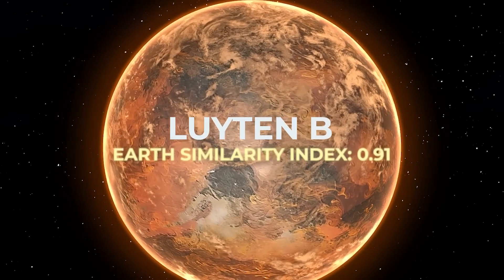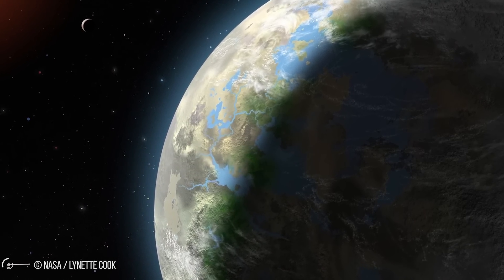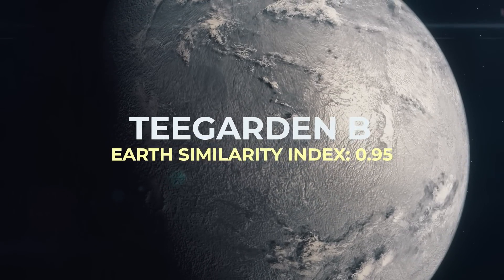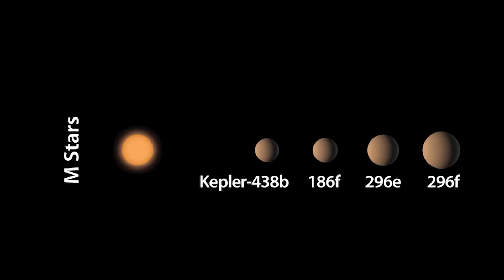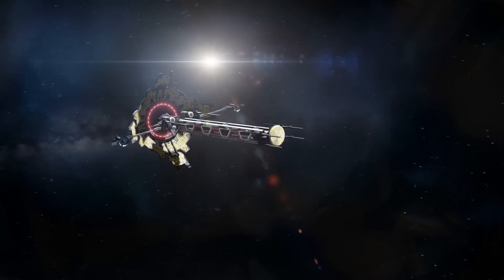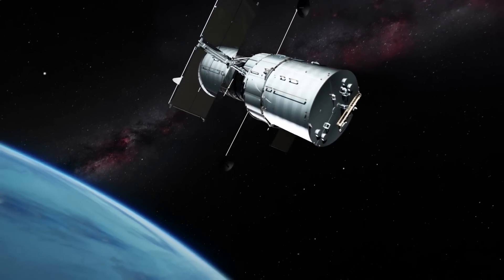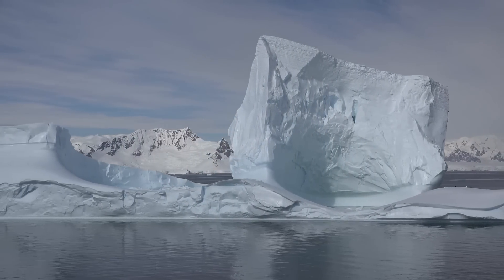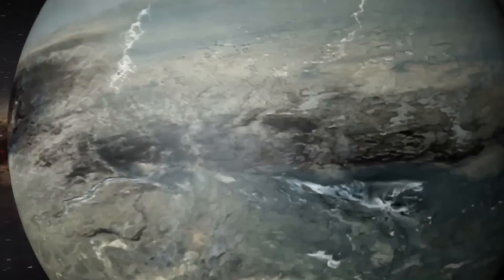How Many Earth Like Planets Are In The Universe?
Luyten b is a rocky exoplanet orbiting within the habitable zone of the nearby red dwarf Luyten's Star, in the constellation Canis Minor (just to the right of the bright star Procyon). With a visual magnitude of 9.9, it's too faint to be viewed with the unaided eye.

 with an Earth Similarity Index of 0.94: Gliese 581 g!

Gliese 581g, discovered in 2010, is an extrasolar planet that orbit the star Gliese 581, approximately 20.4 light years from Earth in the constellation Libra. It is notable as it is thought to be in the middle of the habitable zone of its star.

 with an Earth Similarity Index of 0.95: TRAPPIST-1e !

TRAPPIST-1e is an almost Earth-sized terrestrial extrasolar planet orbiting around the ultra-cold dwarf star TRAPPIST-1, located approximately 39 light-years away from Earth in the constellation Aquarius.
T present, it raises the chances for the planet to have a more Earth-like atmosphere instead.

with an Earth Similarity Index of 0.95: Teegarden b !

Teegarden b is an exoplanet found orbiting within the habitable zone of Teegarden's Star, an M-type red dwarf in the constellation Aries, about 12 light-years from the Solar System.

 with an Earth Similarity Index of 0.98: KOI-4878.01 !

Discovered in 2015, KOI-4878.01 is an extrasolar planet that orbits the F-type main-sequence star KOI-4878.
It is located about 1075 light years from Earth in the constellation Draco.

. Kepler-438B
In terms of hope, it's unlikely at present that Kepler-438B would be a planet we would reach in the near future. Because this planet (discovered in 2015) is actually 470 light years from Earth. That being said, it might just be the planet we need right now, as it's been deemed one of the most Earth-like planets in the entire universe.
. Kepler-452B
What's with all the Keplers? Ok, that's not really a question I was just curious after having two of these back to back.
. Kepler-186f
Another Kepler planet, this one was actually the first planet to be defined as Earth-like because it lived in the "habitable zone" of a star.

. Barnard’s Star b
Found in 2018, and located a mere 6 light years away from Earth (that's really close for the record), Barnard’s Star b is the 2nd-closest exoplanet to Earth right now.
. Proxima-B
Remember when I said that barnard's Star B was the 2nd-closest exoplanet to Earth? Well, here's No.1 Proxima-B is only 4.2 light years away from Earth, and it was found in 2016.
. Kepler-62F
Oh yeah, another Kepler planet, but also another "Super Earth", and was discovered in April of 2013. One of the biggest differences between Kepler-62F and other planets on this list is its star. Because the star that the planet orbits is actually 7 billion years old. In terms of star life, that's pretty long.
Still, scientists believe it could support life. But given the planets nature, it would likely be localized to certain areas of the world.
. Kepler-22b
Found 600 light years from Earth, Kepler-22b is within the Habitable Zone of its star. As well as being twice the size of Earth, the yearly rotation is somewhat similar to our own at about 292 days.

Video Chapters:
00:00 Introduction
00:02 Leotin B
01:29 Gaia 581G
02:29 Trappist1e
04:29 Tea Garden B
05:21 Koi 487801
06:17 Kepler438b
07:48 Kepler 452b
09:14 Kepler 186f
10:46 BarnardstarV
11:33 Proxima B
12:35 Kepler 62f
13:49 Kepler 22b